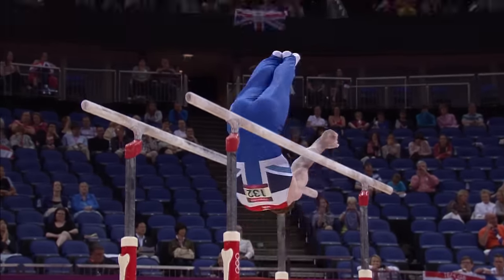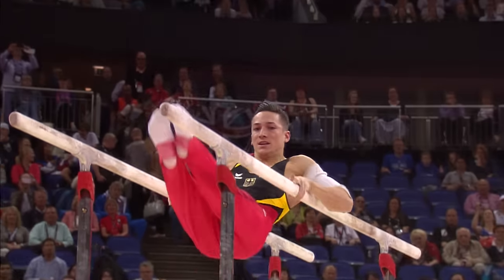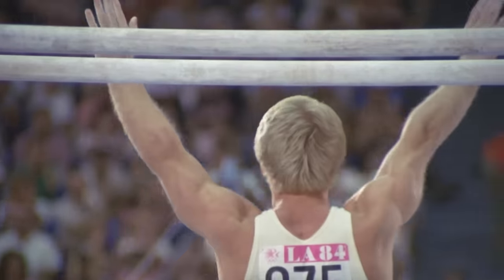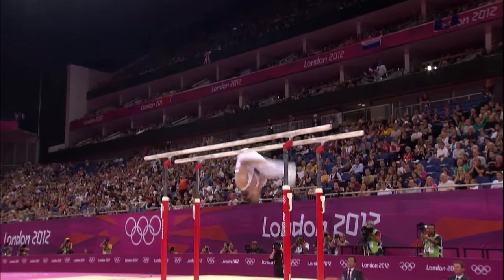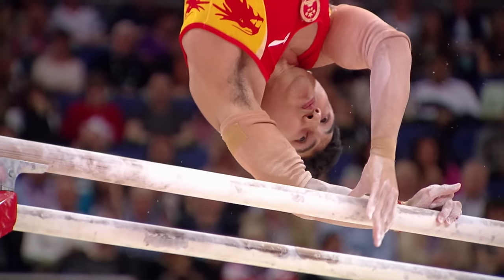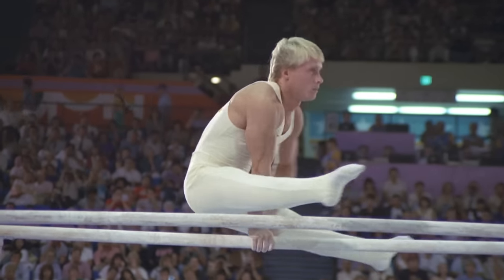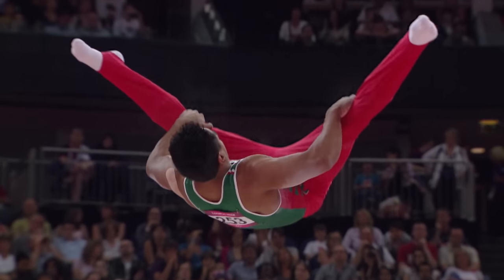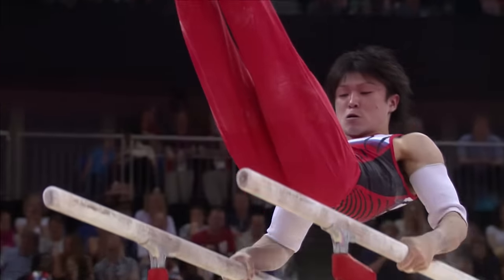Guide to Gymnastics - Parallel Bars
The Men's Gymnastic competition at the Olympic Games focuses around 6 apparatus; Floor, Pommel Horse, Rings, Vault, Parallel Bars and Horizontal Bar. Team GB's Daniel Purvis explains the Parallel Bars.